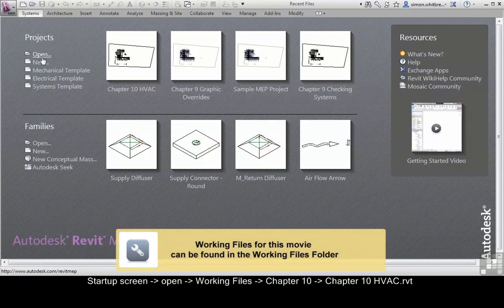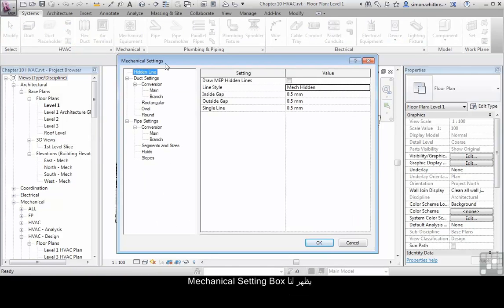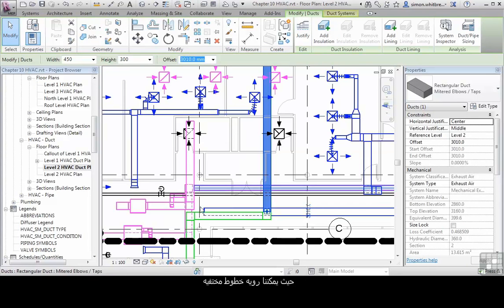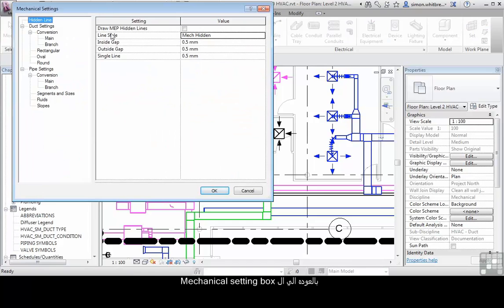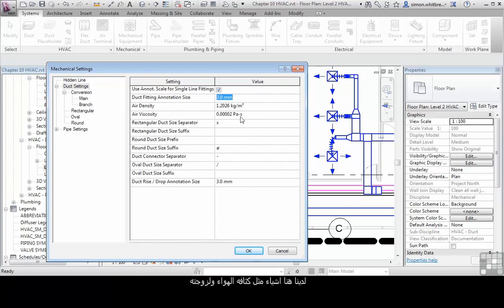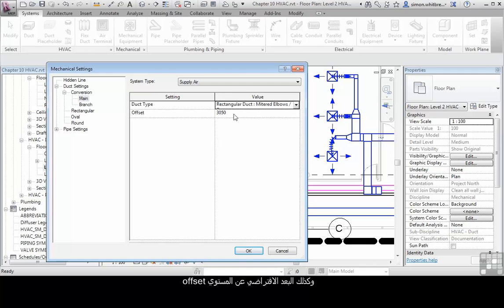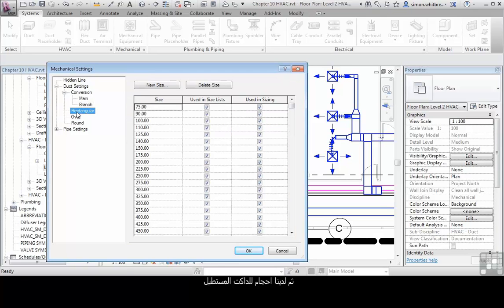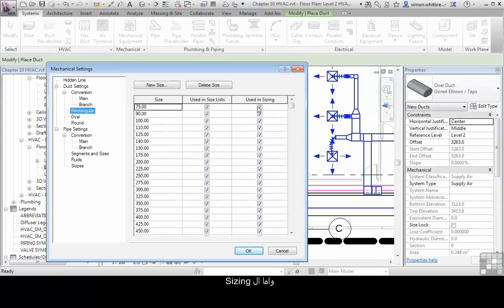1001 Mechanical Settings Ducts